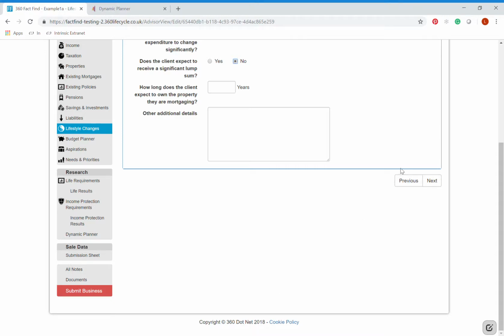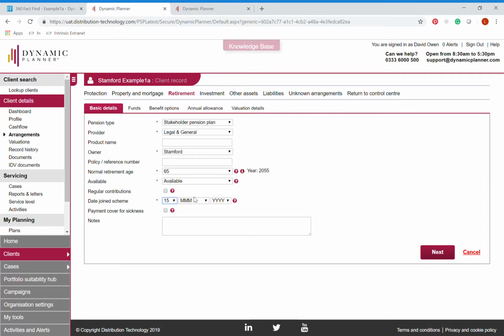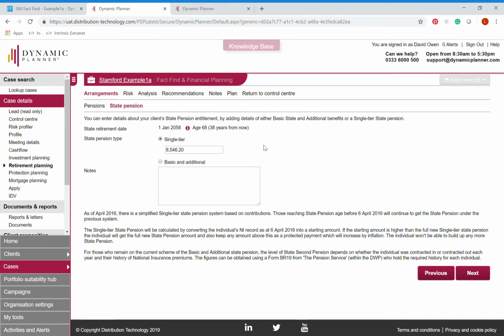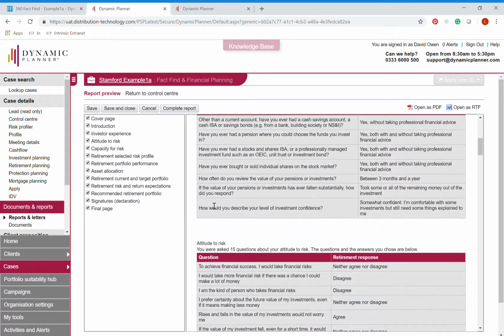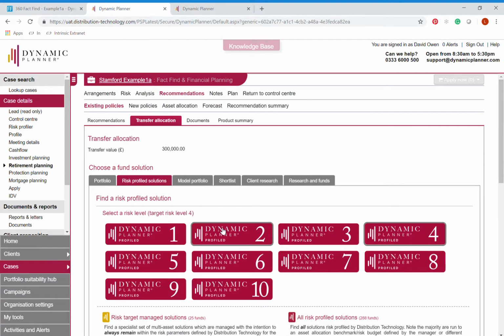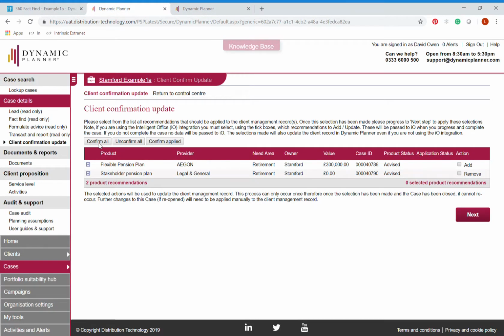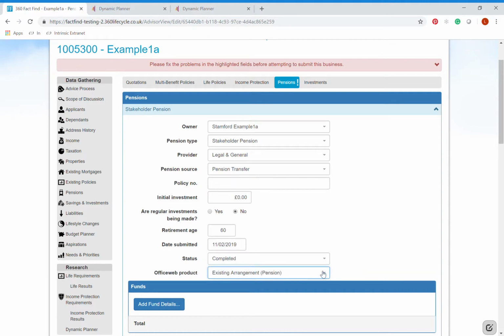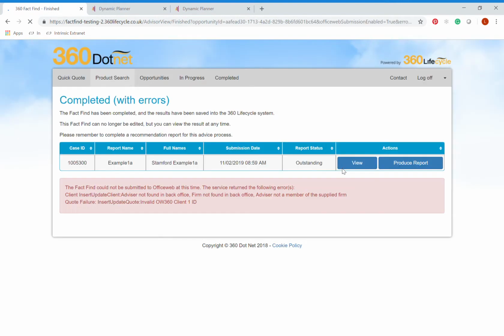360 and Dynamic Planner basics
How to move from between 360dotnet’s Lifetime Wealth Factfind and Dynamic Planner to ensure effective data capture.